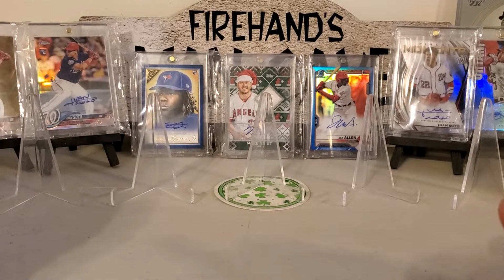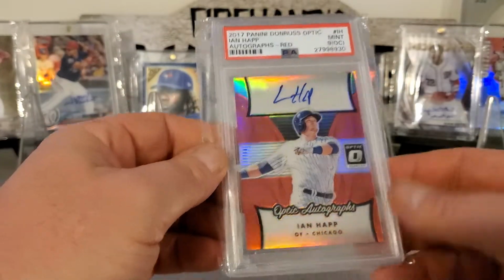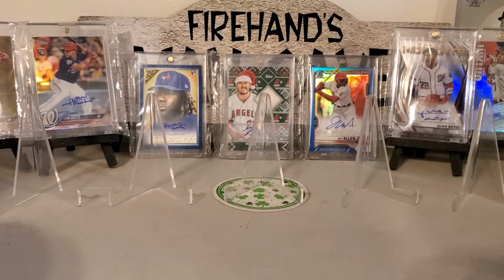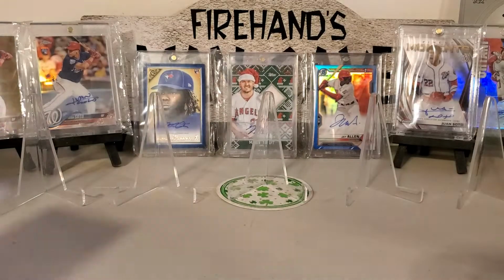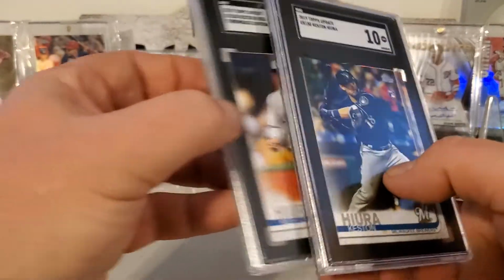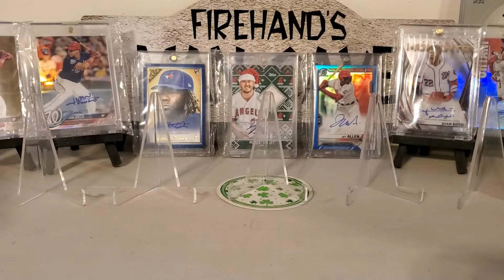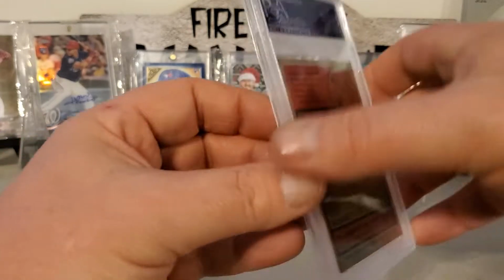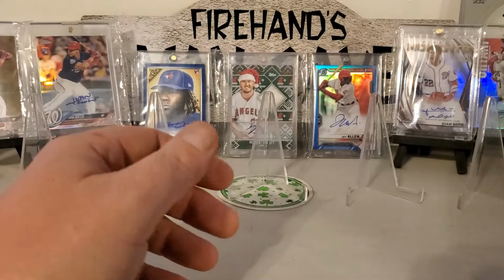Graded Cards In Our Collection! Episode #6 (H & I).